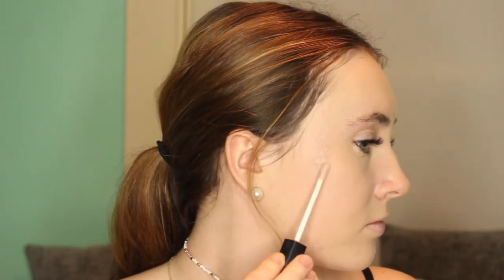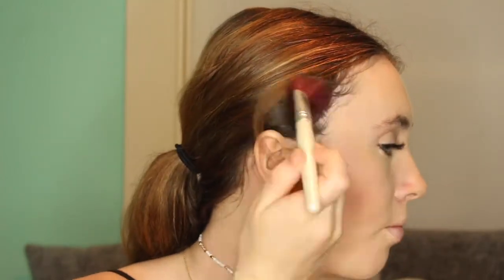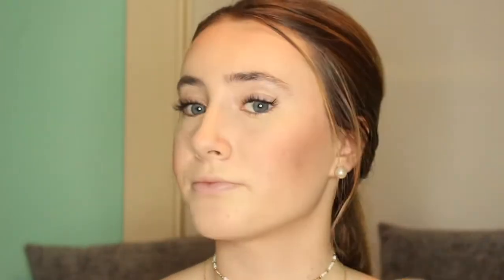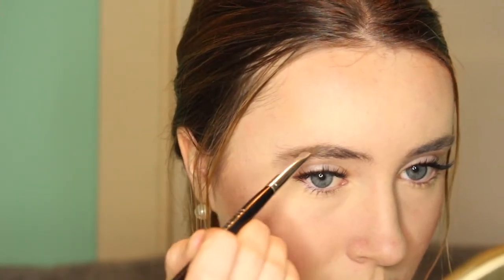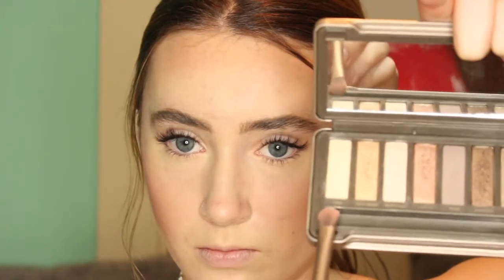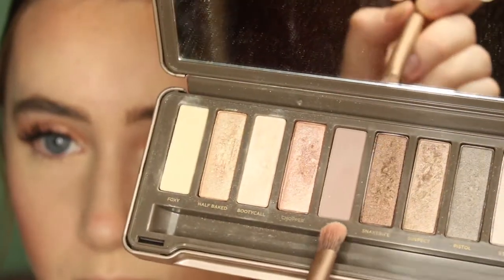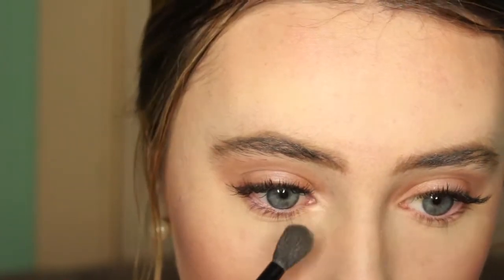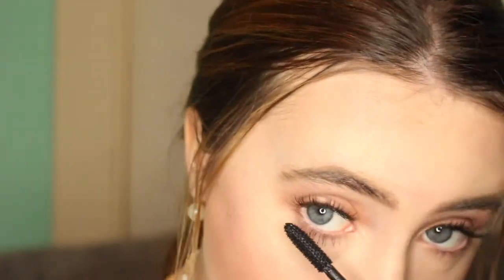VALENTINES DAY ROSE GOLD GLAM | Kaela Kilfoil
I hope you guys like this makeup look!!! This is what I would wear if I had any Valentines Day plans but lol no one loves me :/ Hope you all are having an amazing day xo

ABOUT ME:
Age: 17

WHAT I'M WEARING:
Choker: Mixology
Top: Topshop